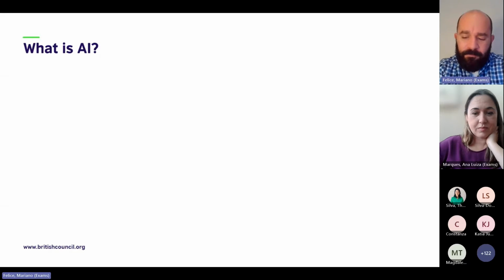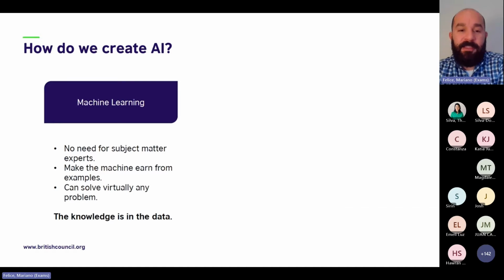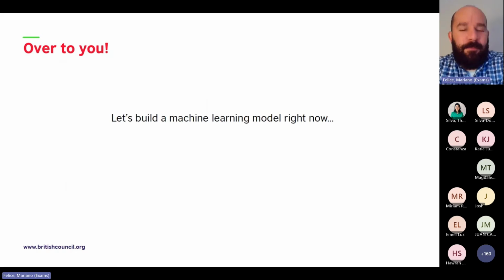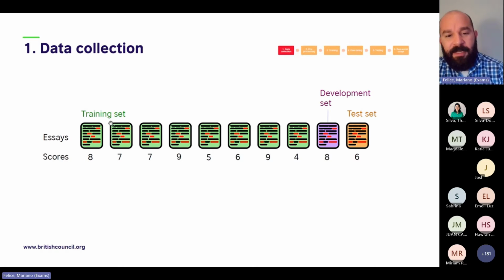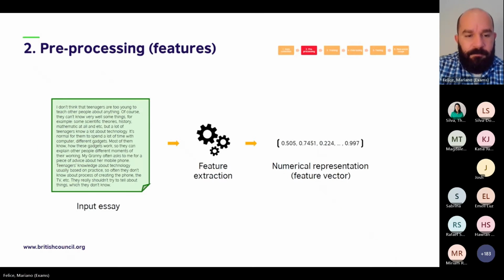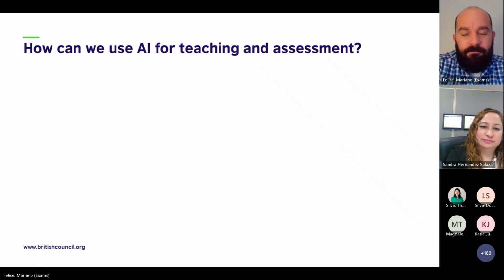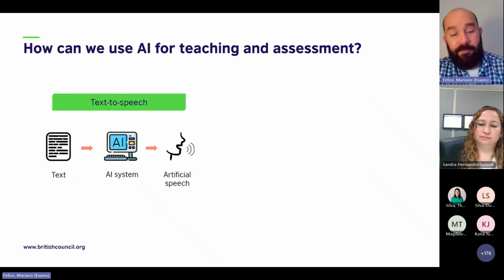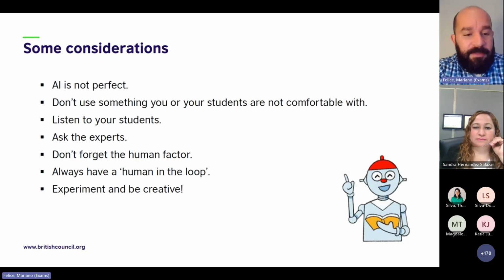Recap Webinar Mariano Felice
Webinar with Mariano Felice, talking about Artificial Intelligence. Please take a look at the webinar recording about this exciting topic.

The webinar is about:
AI (Artificial Intelligence) for teaching and assessment: what, why and how?

Artificial Intelligence (AI) has received a lot of attention in recent times and has quickly made its way into educational environments. However, many teachers, educators, students, and parents are confused about what AI means, what it can and cannot do, and how it will affect them.